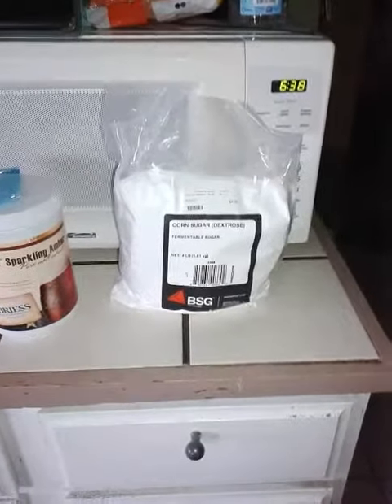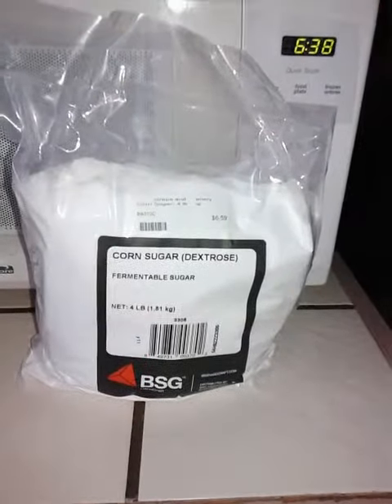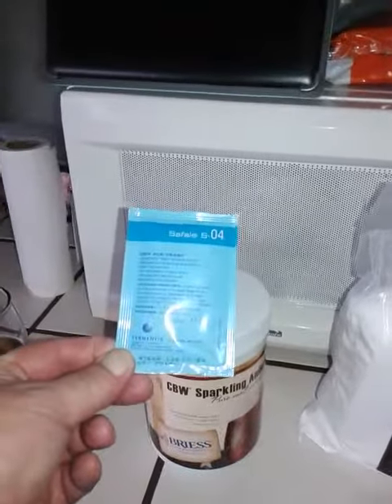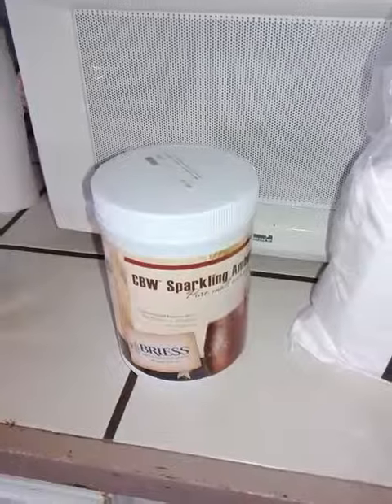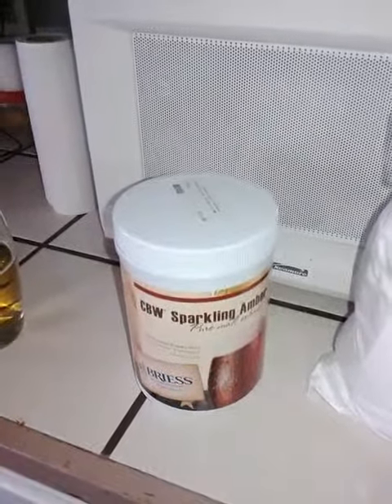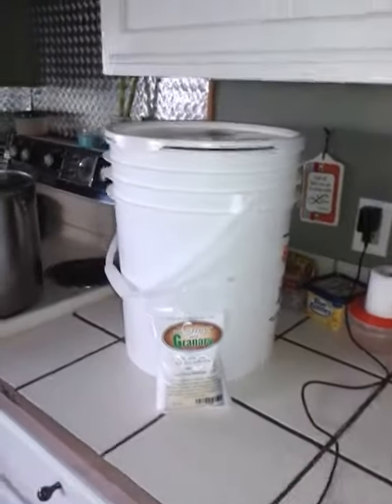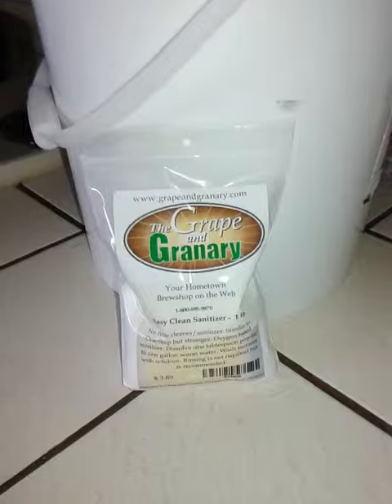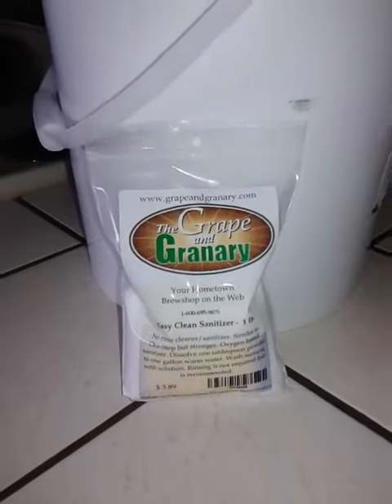Home Brew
Short video on brewing beer